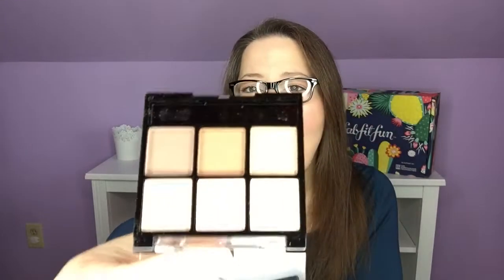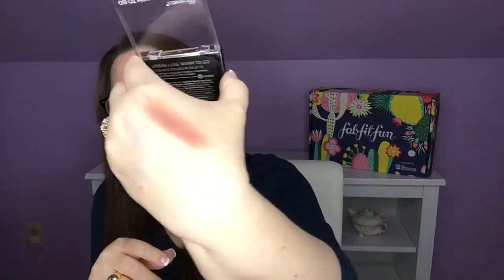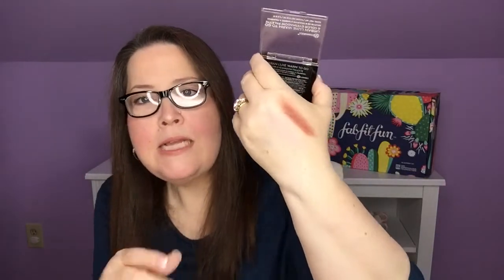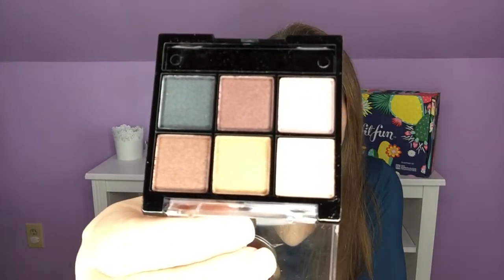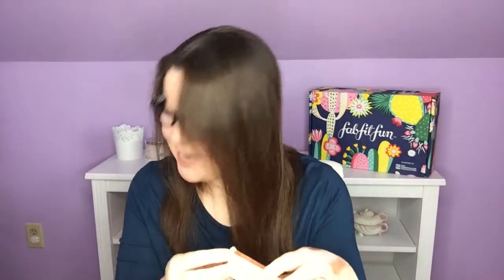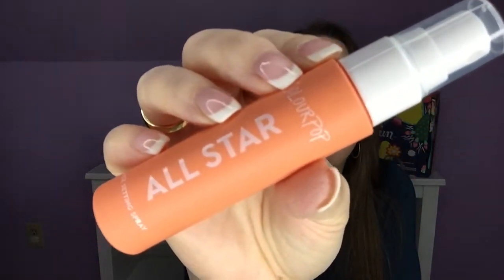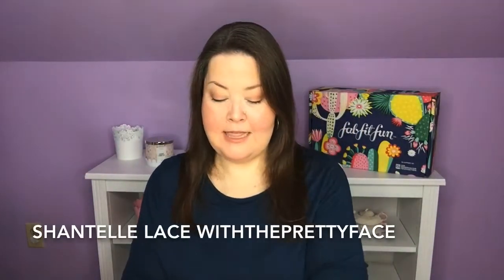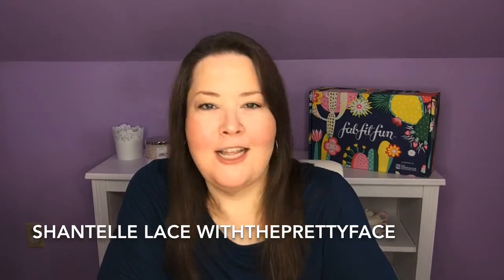Giveaway Winner / I Won A Giveaway / Makeup Unboxing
I was so happy to win one of Shantelle Lace WIthThePrettyFace 1500k subscriber giveaways! Be sure and check her out guys!!

Grove Collaberative
5 Products FREE with $20 Order